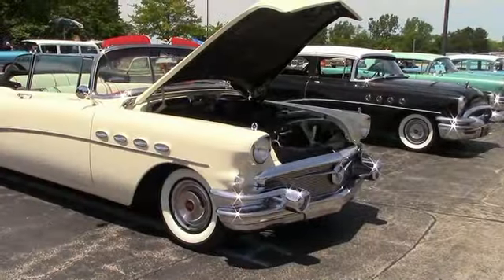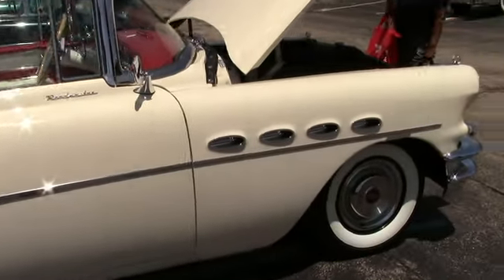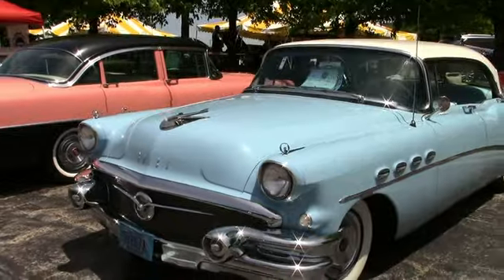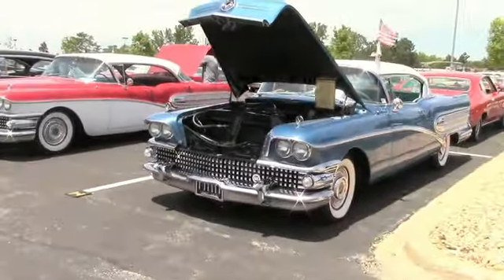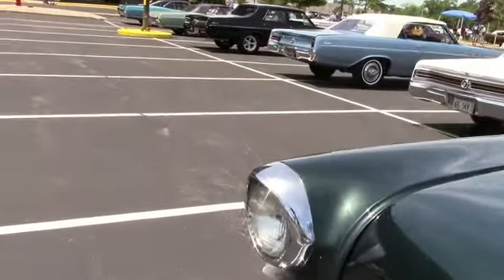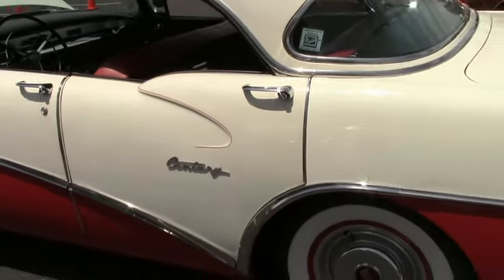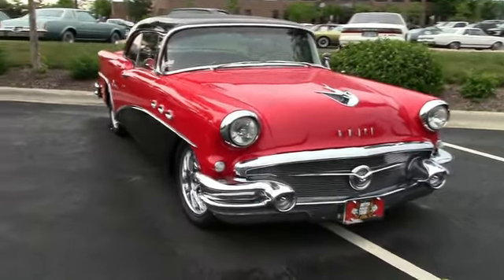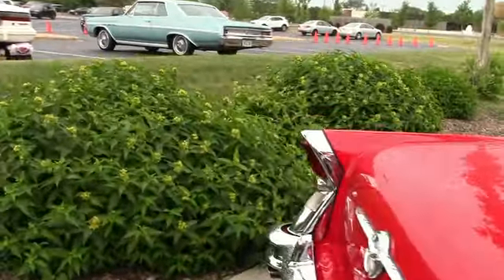Buick Nationals 2022 56, 57 and 58 Buicks